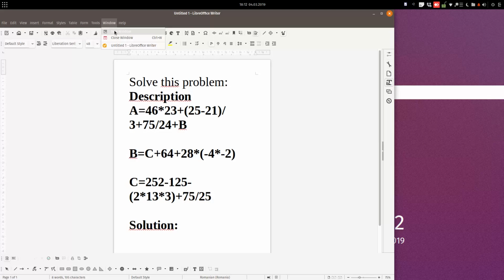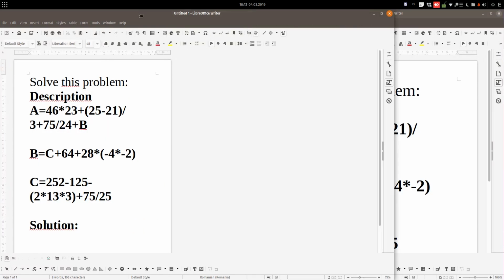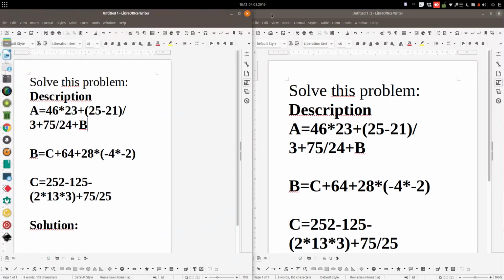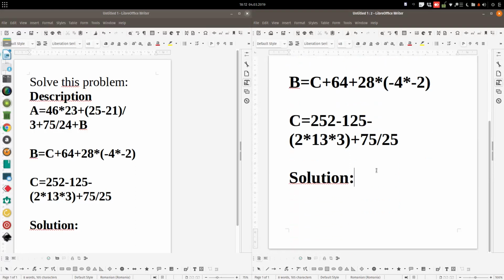How to use the Menu: Window - New Window in Libre Office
Not many people knows what is the use of the Windows menu. You can find a demo here.